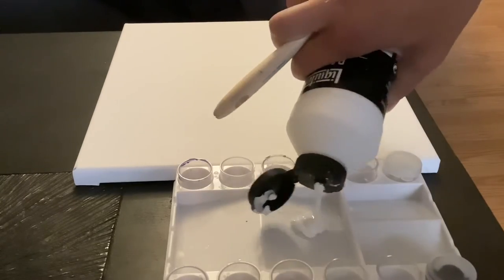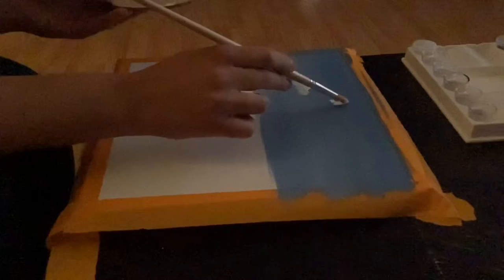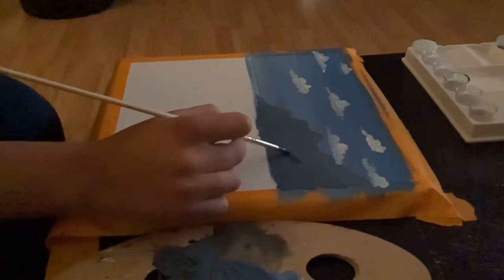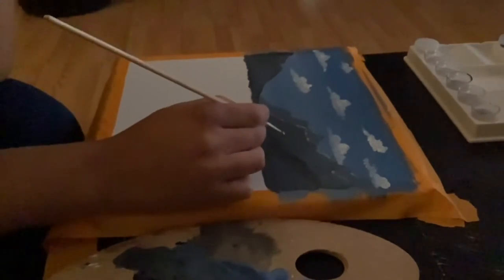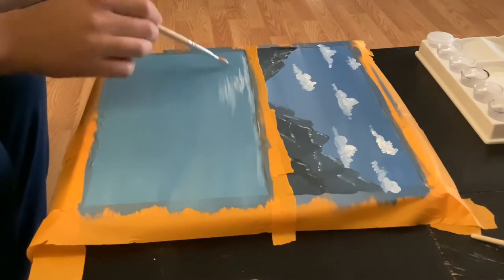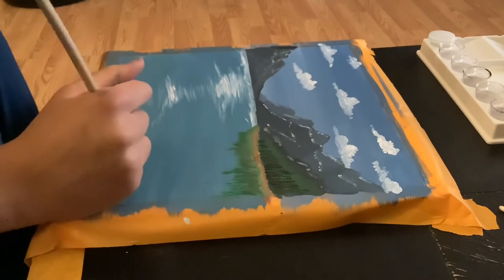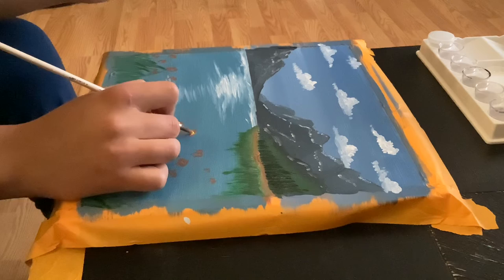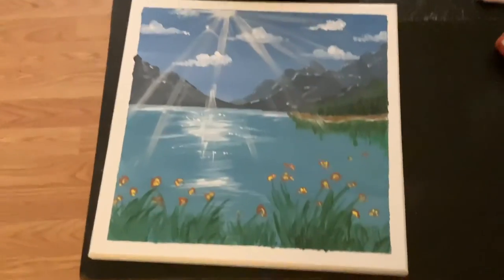Lake Painting Tutorial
This video is howling that you can use cheaper paints to create anything artistic and inspirational. A lot of videos that you see online are used with expensive paints and brushes that most people cannot afford. I hope you enjoy my video and have fun painting!